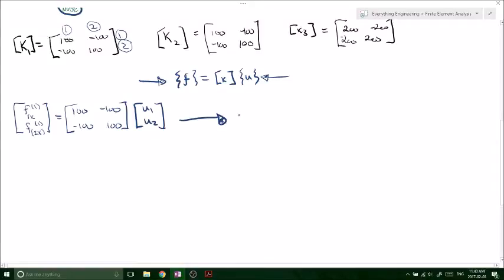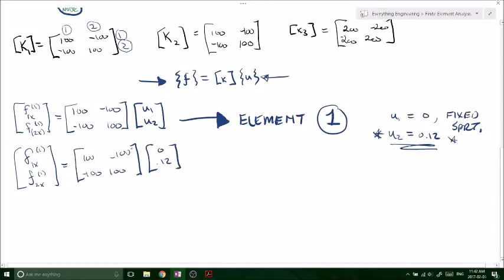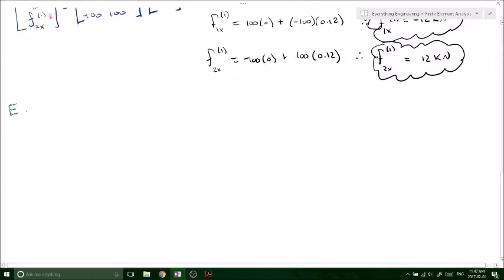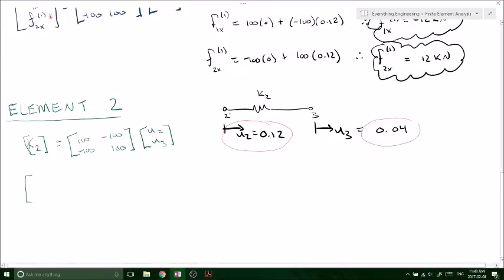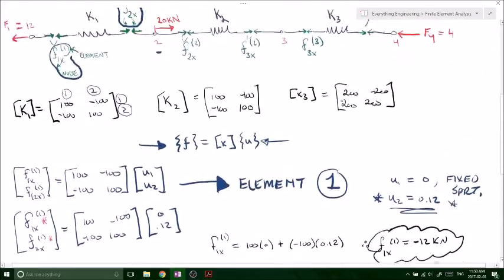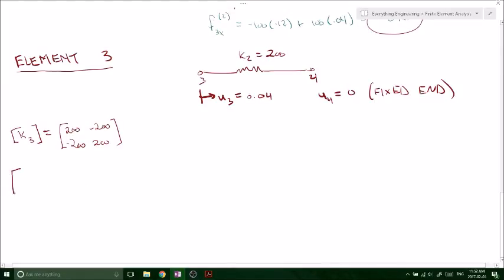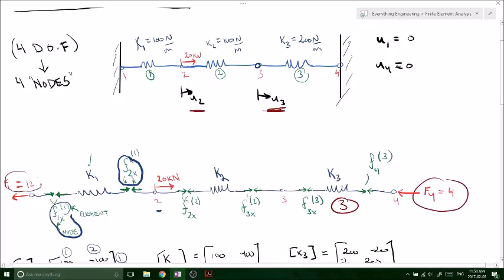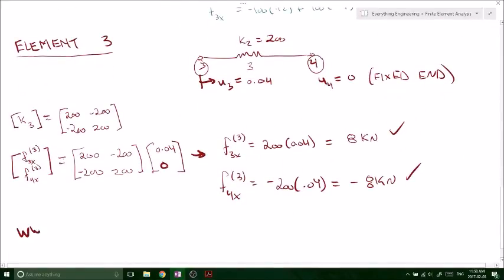Stiffness Matrix to solve for internal forces on members in 1D (Part 2of2) - Finite Element Methods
In this video I solve for the internal forces of a spring system using the stiffness matrix method.  ITS SIMPLE!  Remember, the number of nodes indicates the number of degrees of freedom because it is a one dimensional problem!!

Step 1:
split up the system at each node

step 2:
draw the forces such that the system is in equilibrium.  Don't worry too much about signage - it will work itself out in the end.

step 3:
use the stiffness matrix for the corresponding element and solve for the internal forces by using matrix multiplication of the displacement vector.